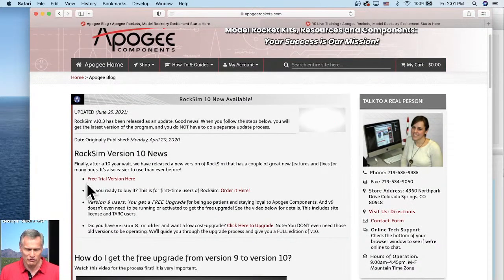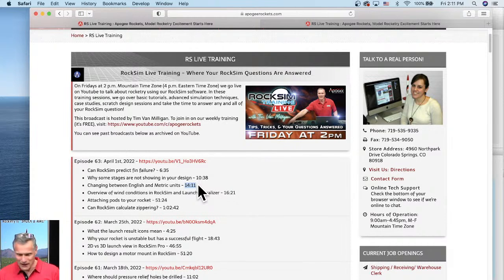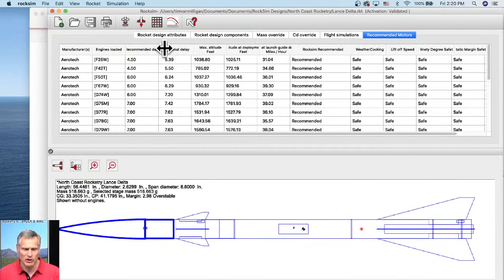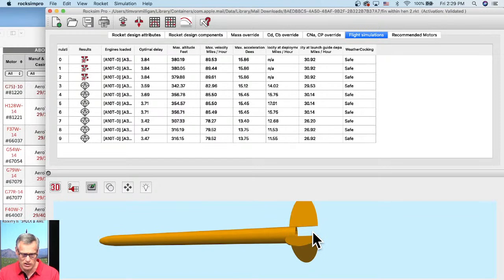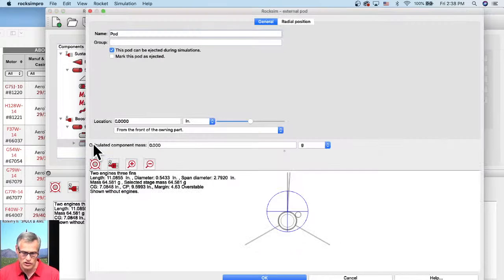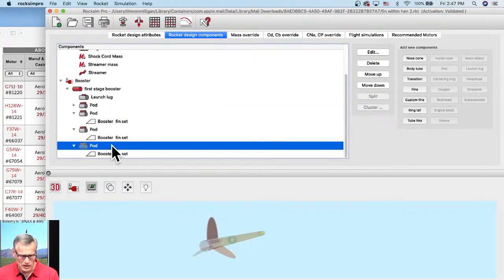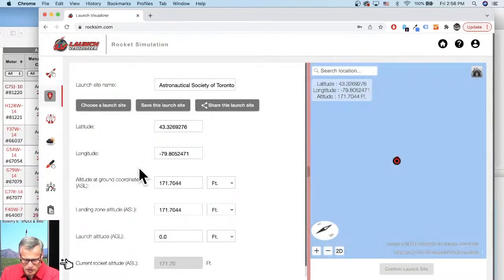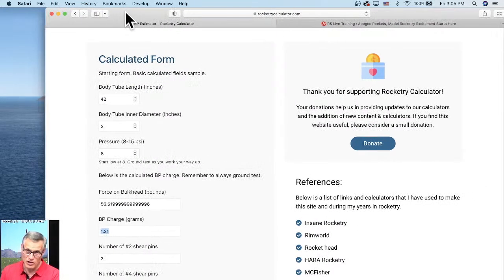RockSim Live Training